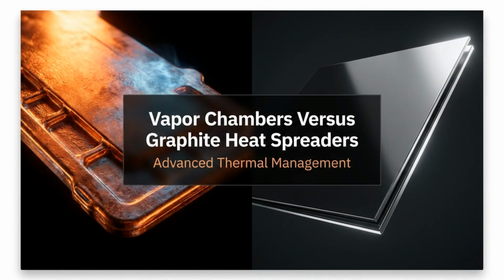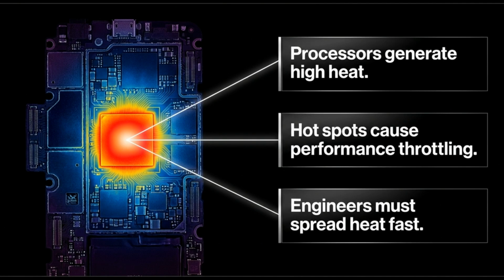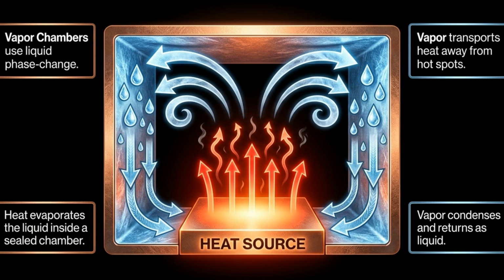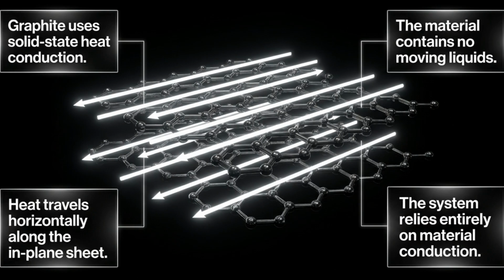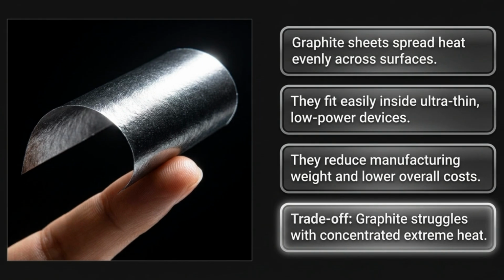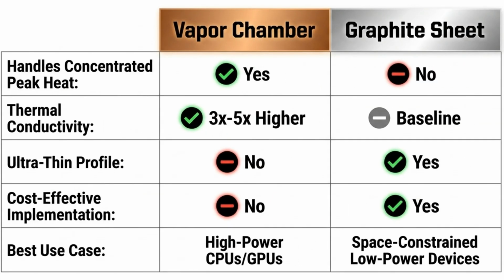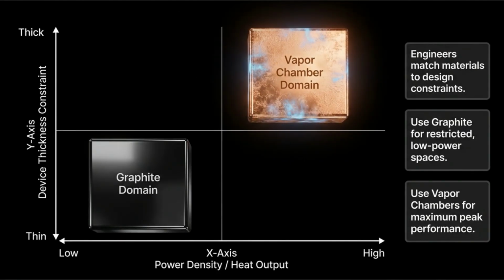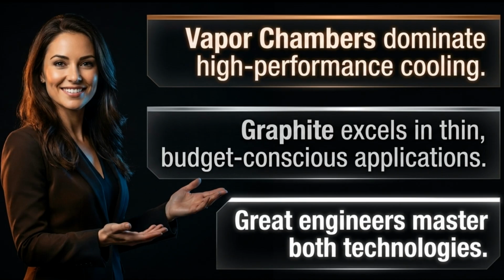Vapor Chamber vs. Graphite: Best Cooling for Phones & Laptops?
Discover the key differences between vapor chambers and graphite sheets for advanced thermal management in compact devices. Vapor chambers utilize phase-change liquid evaporation to deliver superior thermal conductivity—up to 3 to 5 times better than graphite—making them ideal for high-power CPUs and GPUs to prevent thermal throttling during intense tasks like gaming. On the other hand, graphite sheets offer a very thin, lightweight, and cost-effective solid-state solution for spreading heat evenly in low-power applications. Find out which cooling technology is the best choice for maximum performance versus space-constrained designs.

Hashtags